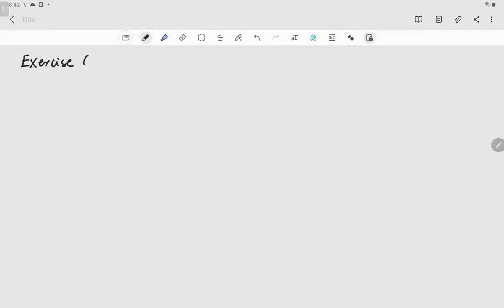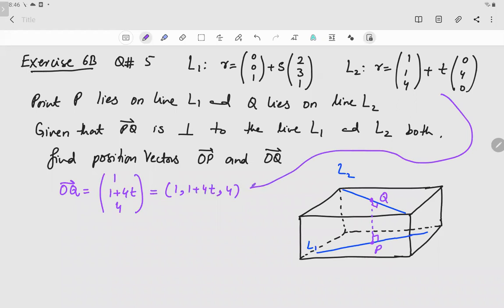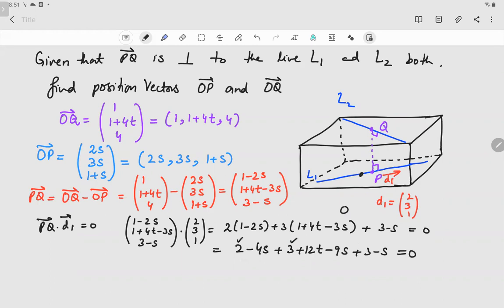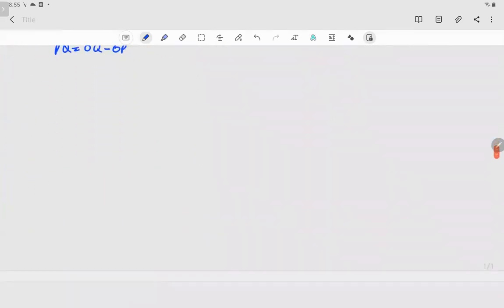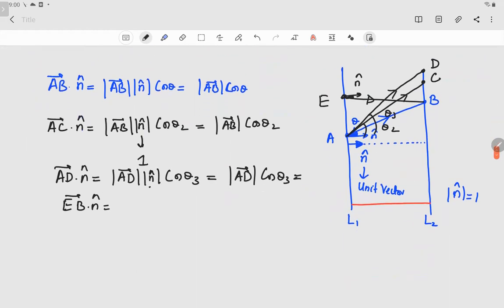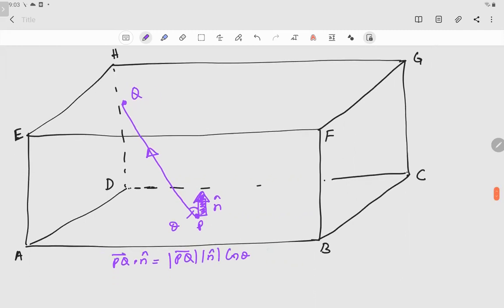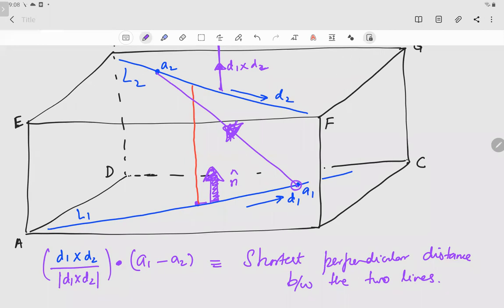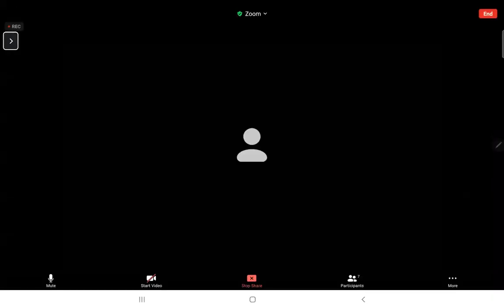Distance Between Skew Lines (Two Methods) | Lecture 4, Part 2